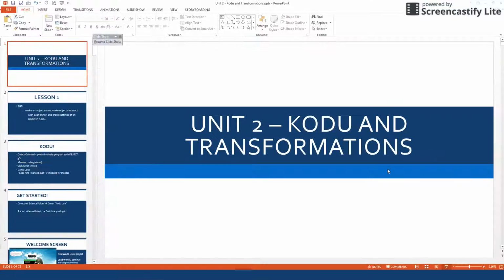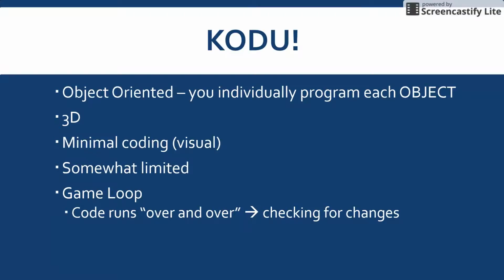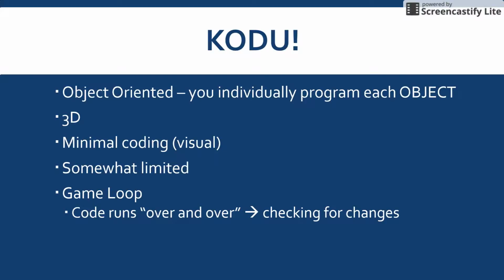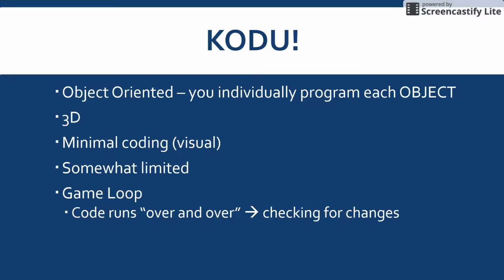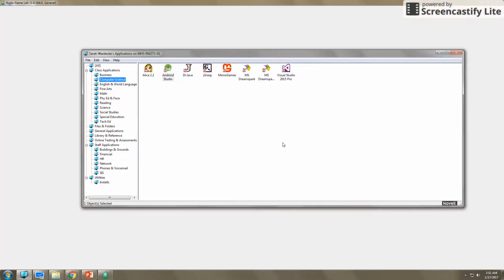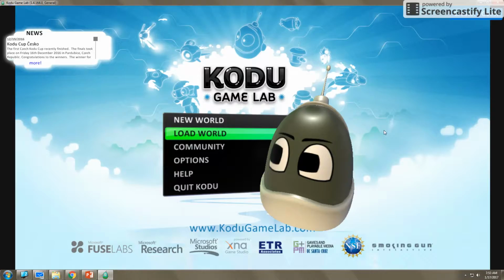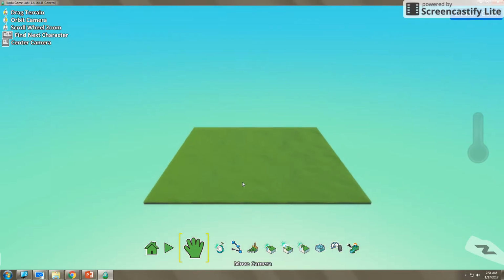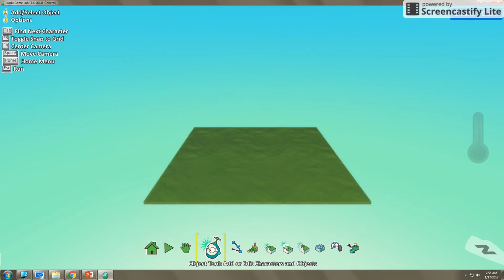Unit 2 - Lesson 1A - Kodu Basics